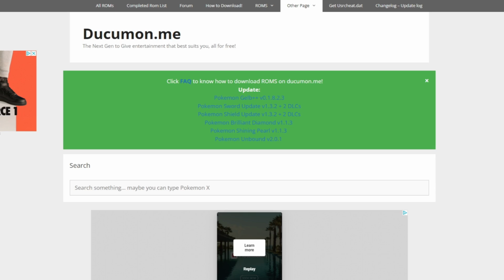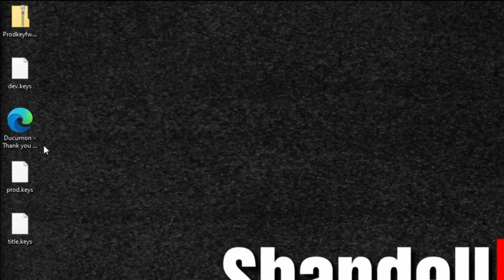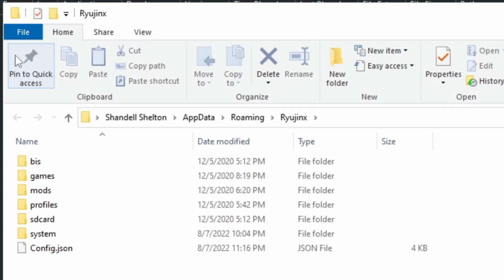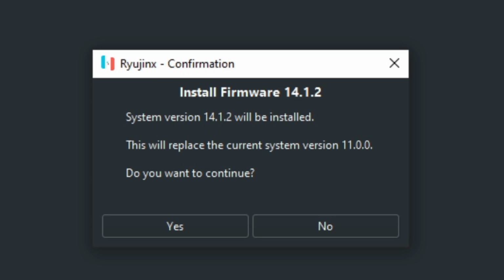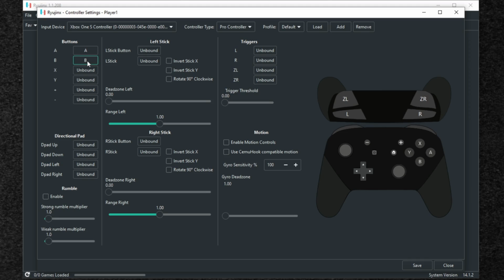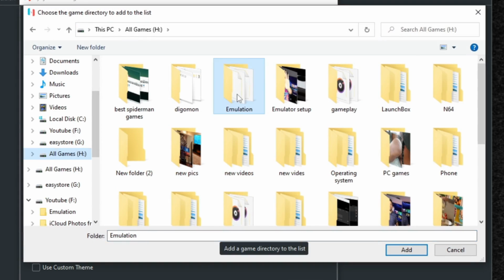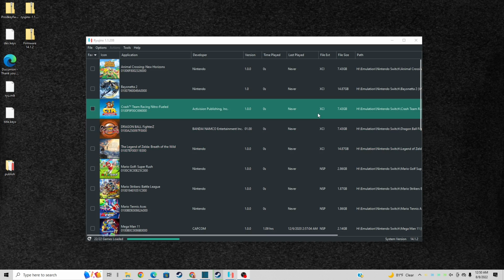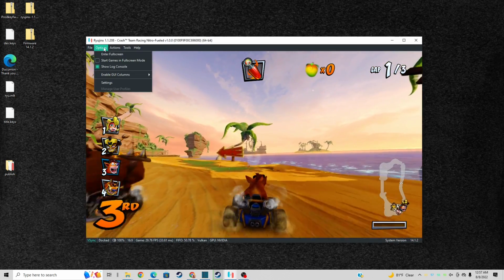RYUJINX SETUP GUIDE FOR 2023